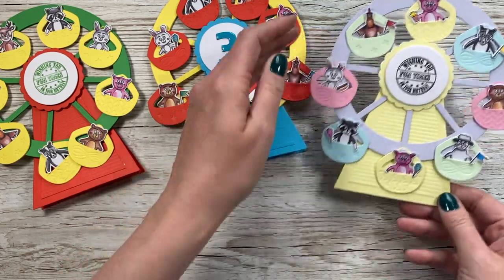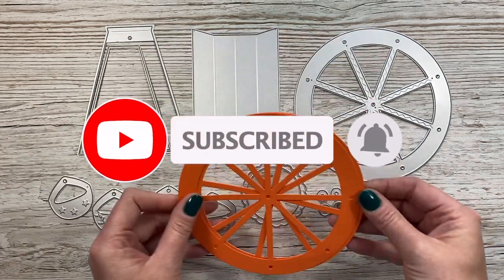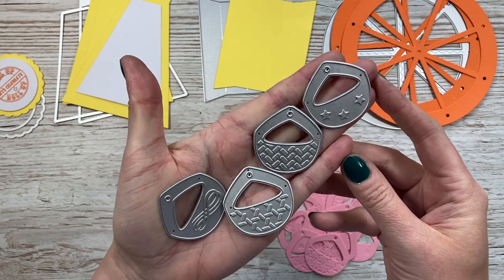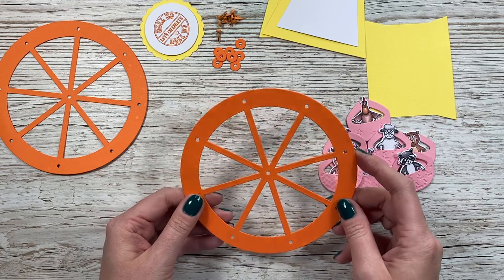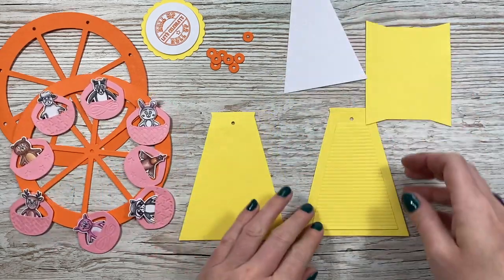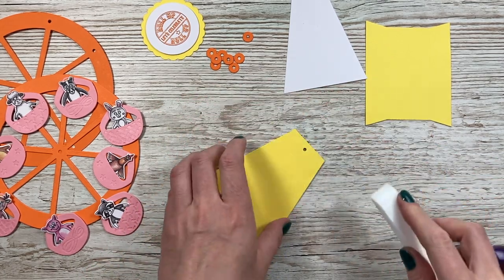SUNDAY SURPRISE How to make a FERRIS WHEEL Card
Made To Surprise collection
5mm brads
Mini Stick It Foam Dots

My Pink & Purple Scoreboard by Hunkydory.

Sam